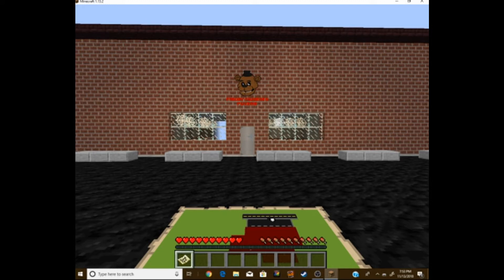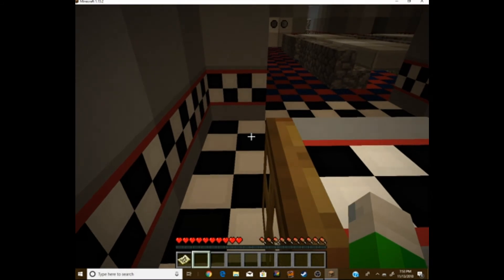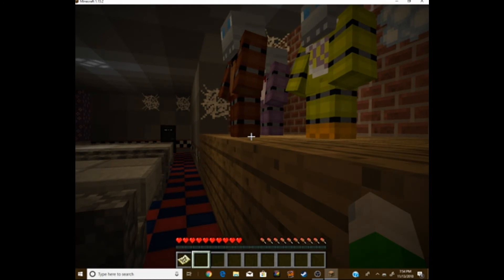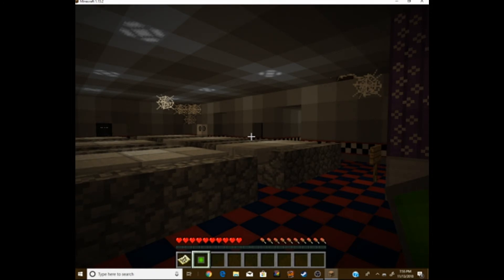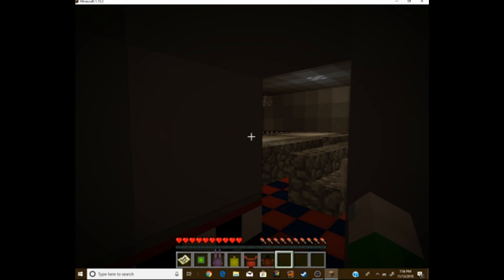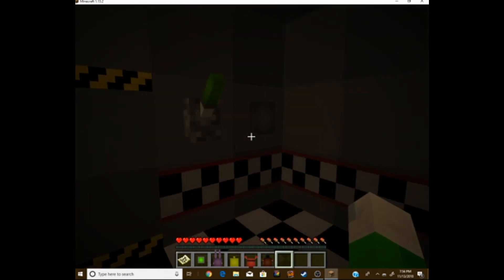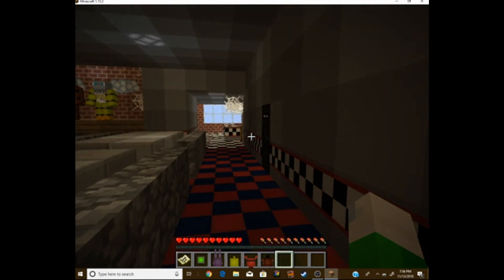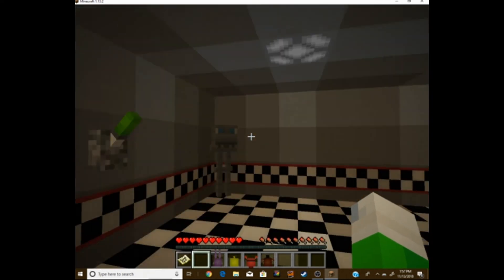MNAF After Math- (A Mine Nights At Freddy's Fan Role play)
Time To get Salvaging.

Background: After Caveman-films and Ant Venom Left The Pizzeria, a new Night guard Take over and get killed by Purple Guy. A couple Year Afterwards A new Fazbear Owner Named Luigi Shows up to find Somethings For his Pizzeria. Will he like what he finds or will he regret Coming here.

Note this Is non canon With The official MNAF Series. The was a fan Project. Caveman-films and Ant venom inspired me to make my mine craft content on you tube.

This was a test to see How i would sound When and If I roleplay.